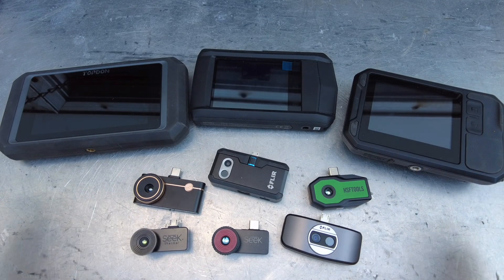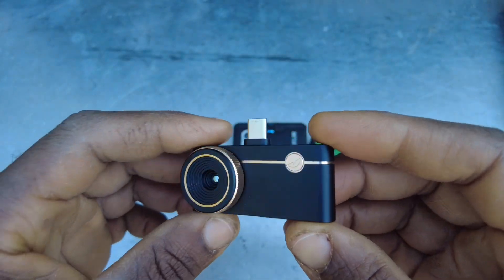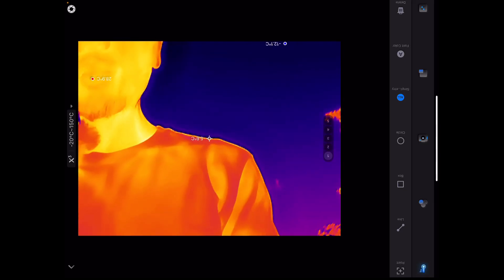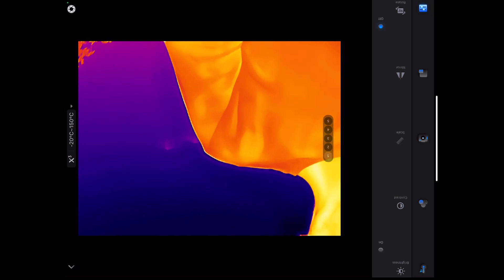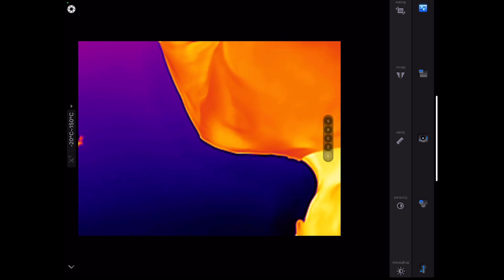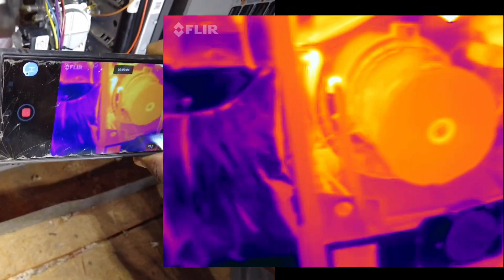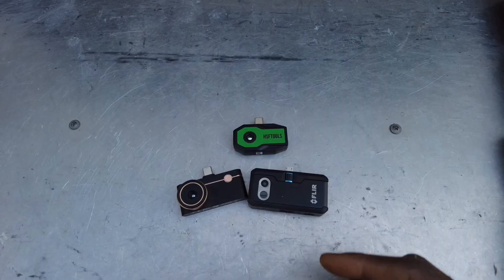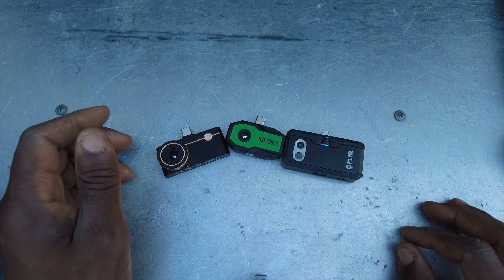Find Hidden Air Leaks with Thermal Imagers Thermal Master P3 Flir One Pro and HSFTools Finder P2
If you’re an HVAC technician, contractor, or homeowner, this video demonstrates why thermal imaging is the best HVAC tool for duct leak detection and system troubleshooting.

Thermal imaging is quickly becoming standard equipment for HVAC techs. Thermal cameras can detect air leaks in ductwork and insulation, identify compromised heat exchangers, diagnose blocked coils and also provide proactive HVAC maintenance to prevent major failures

Thermal Mastet P3 Thermal Camera